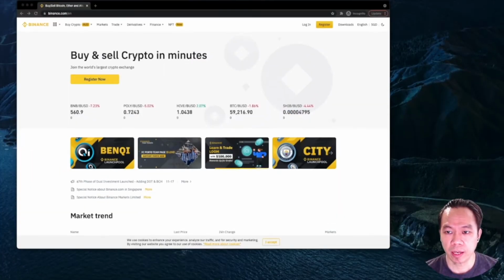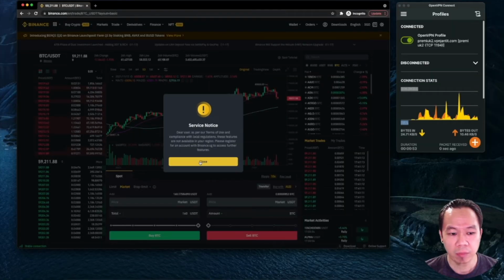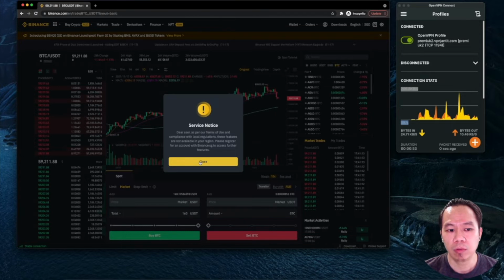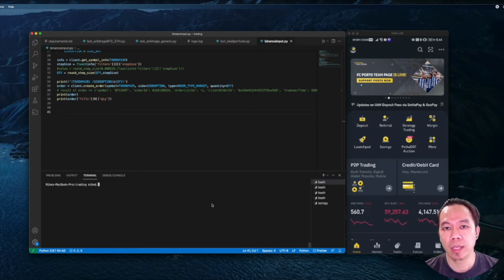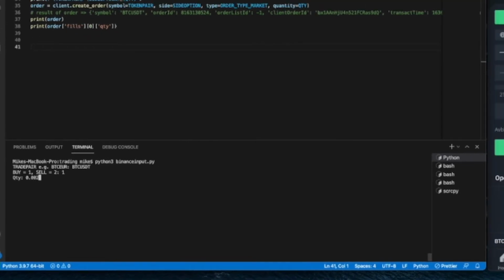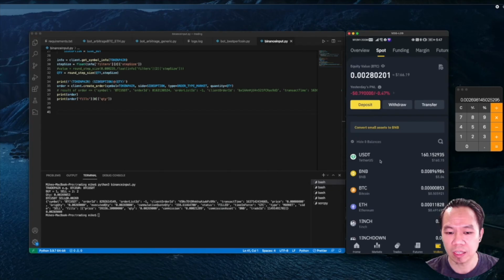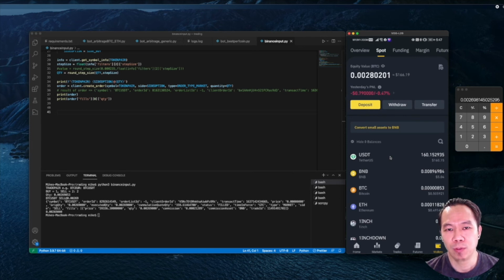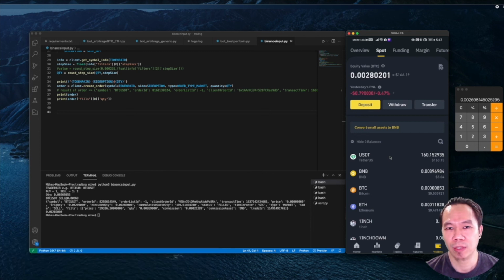Im still trading on Binance in Singapore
01:09 Test Run VPN
02:35 Python Tool for Trading
03:25 Buying BTCUSDT using the Tool
03:42 Selling BTCUSDT using the Tool